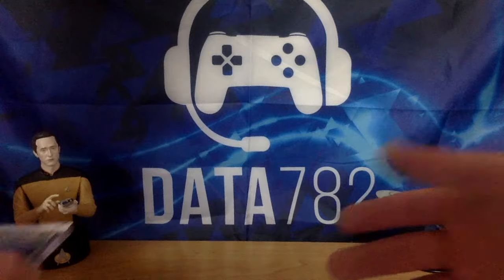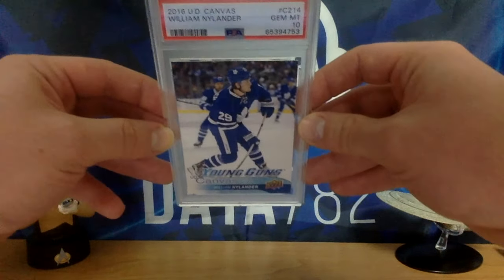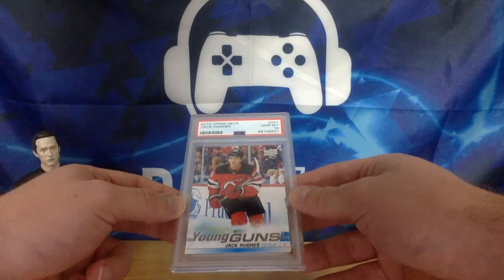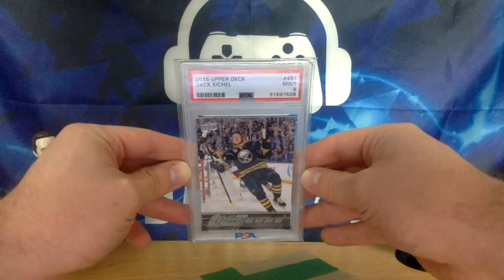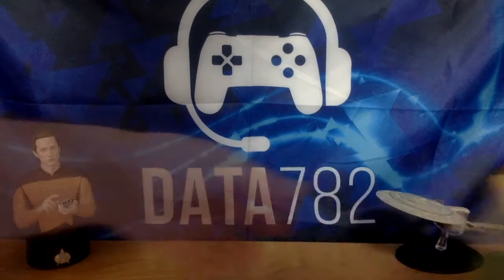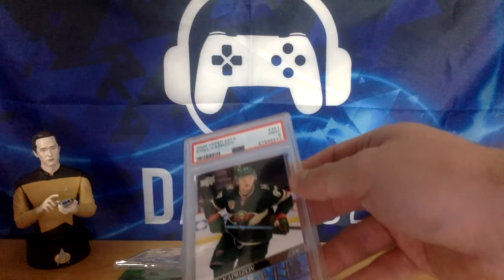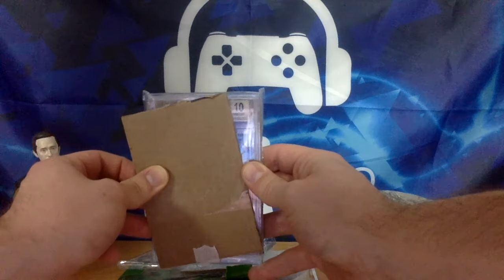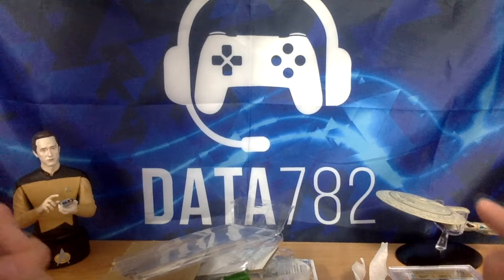MY MOST VALUABLE CARD YET 👀 | Mint Mail Day #3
WeIcome to the first Mint Mail Day of 2023! In the mailbox today is what will be the most valuable card in my collection - a piece that I am looking to move but VERY excited to have been able to have 👀 As always, all cards are for sale - contact through YouTube, Instagram, Discord, Twitter, or e-mail!